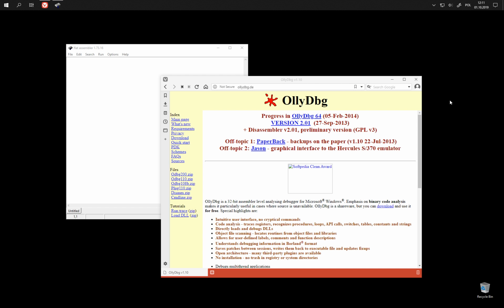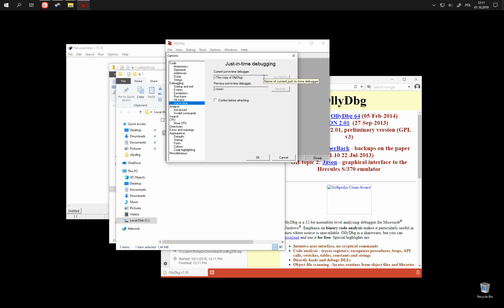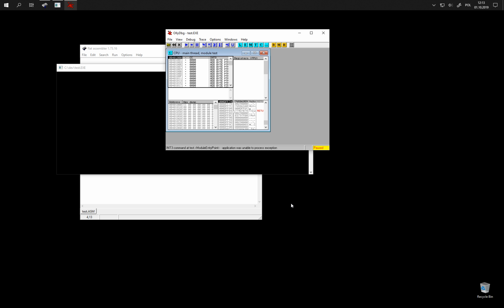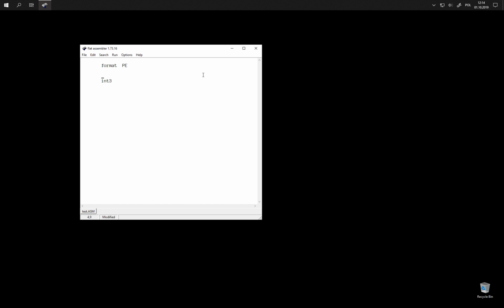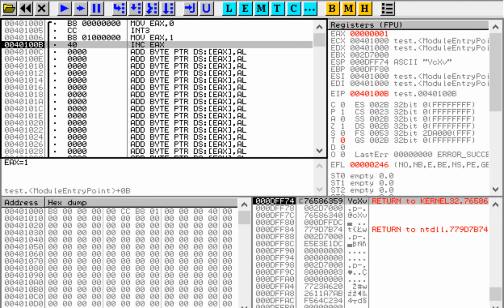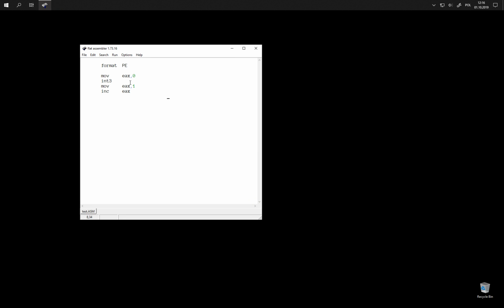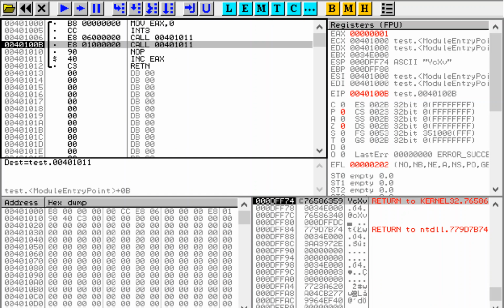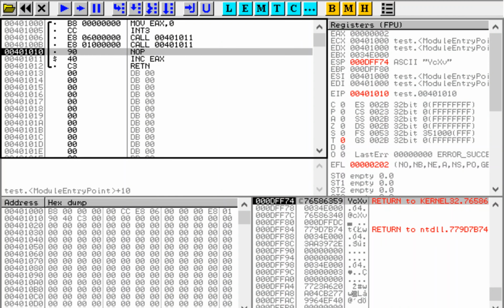How to experiment with assembly instructions (fasm and OllyDbg)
A simple demonstration of how to use just-in-time debugging feature of OllyDbg to quickly experiment with assembly instructions.